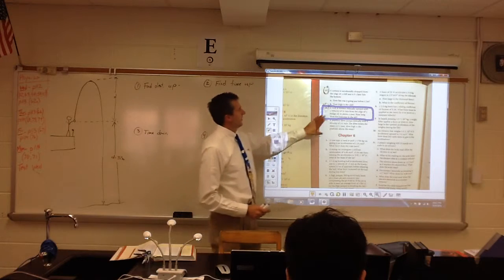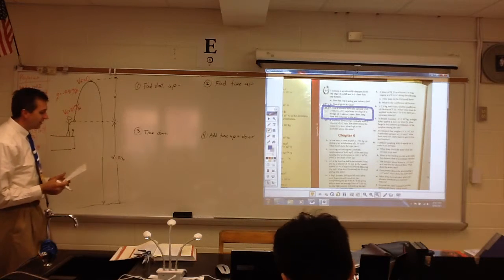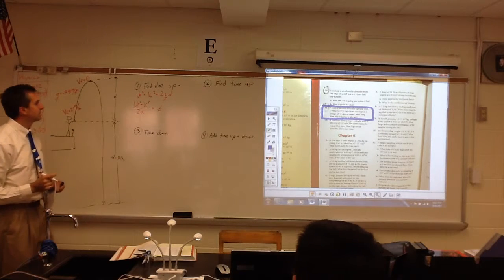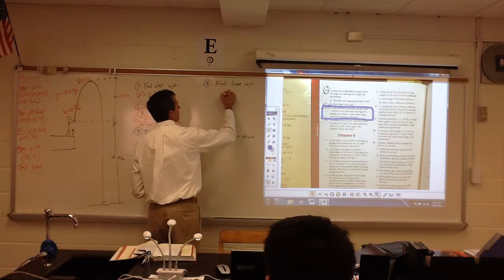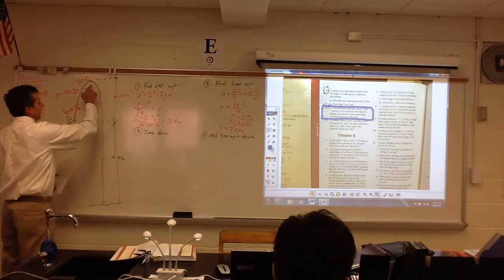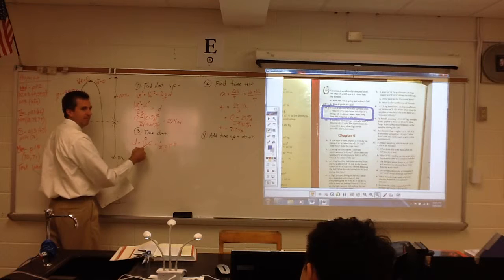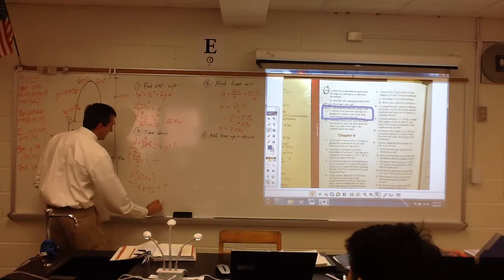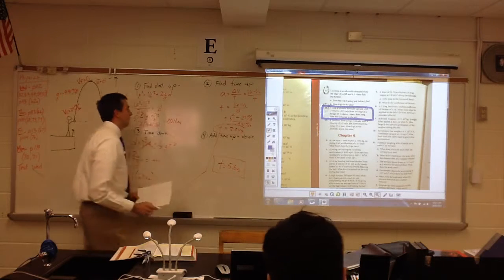Mech. Ex. - 10/6